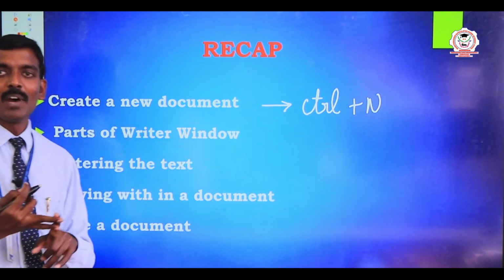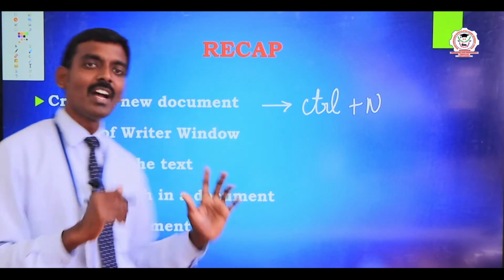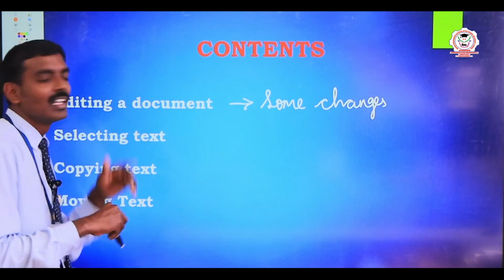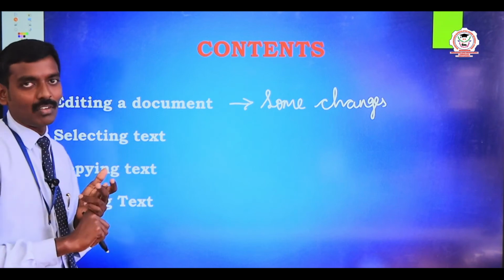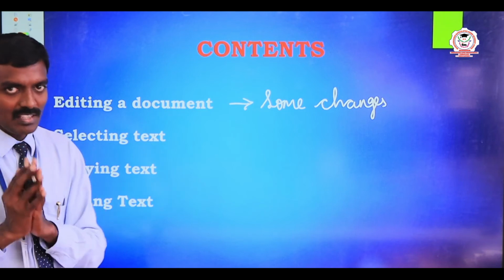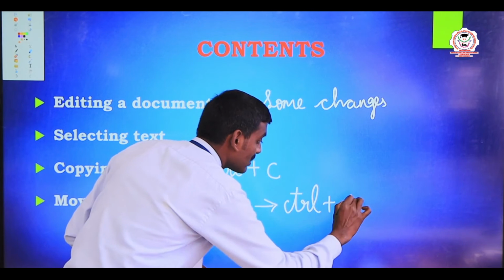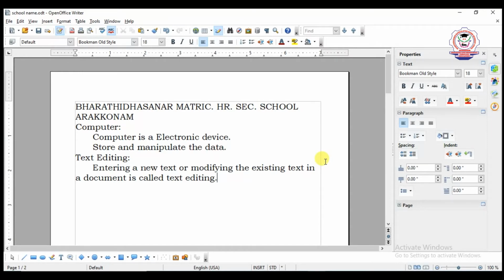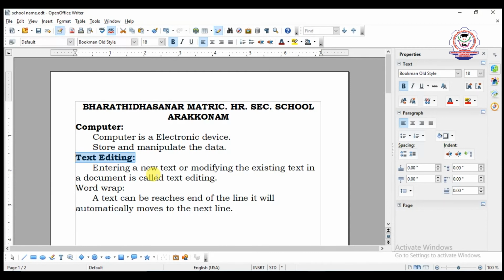Computer Applications | Class 11 | Chapter 6 | Introduction to Word Processor | Part 3 | BMHSS